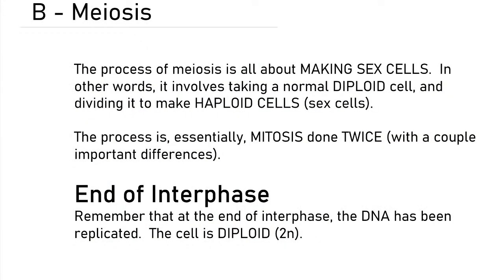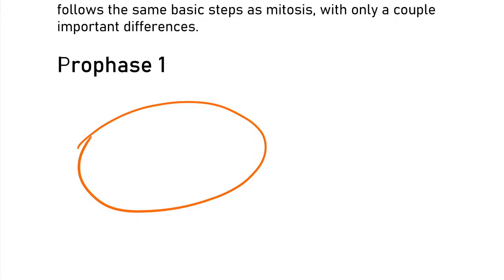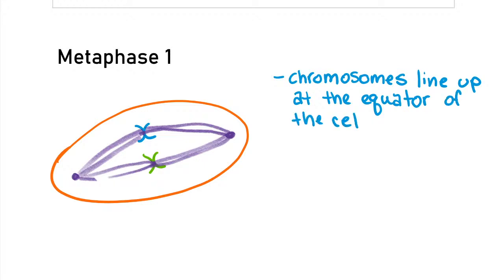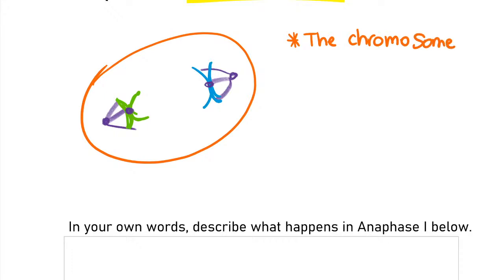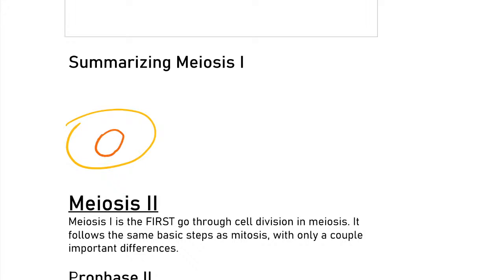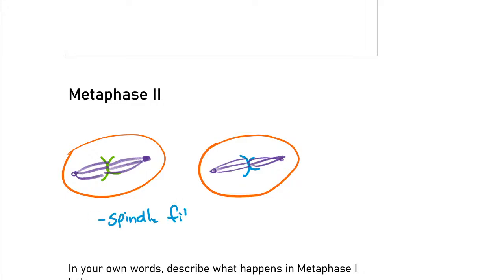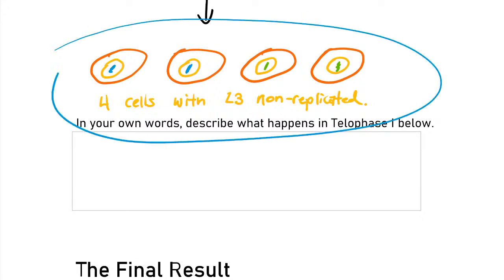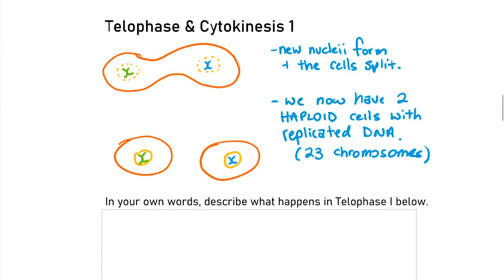3.3 B - Meiosis